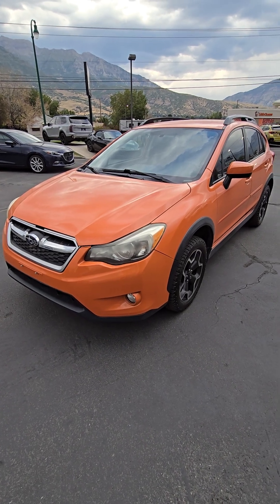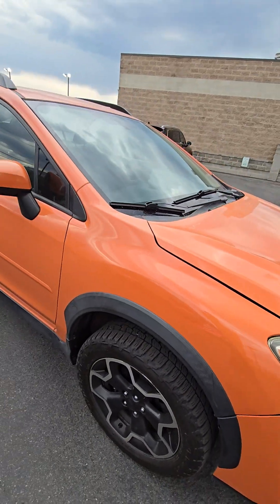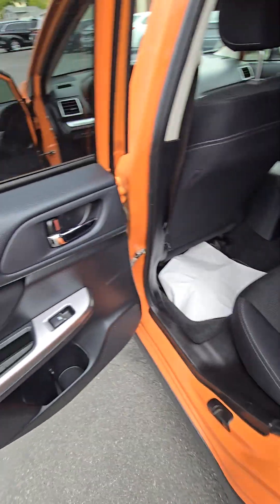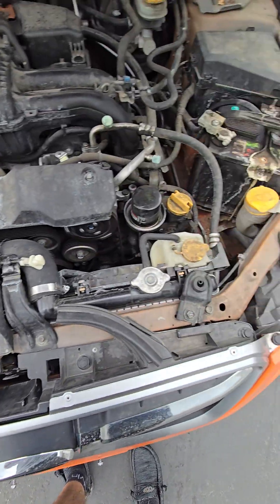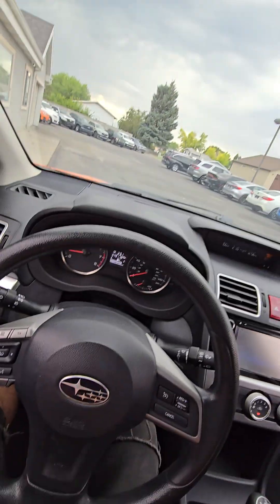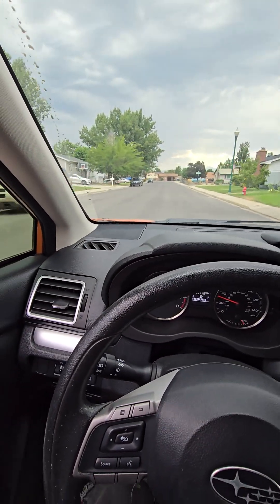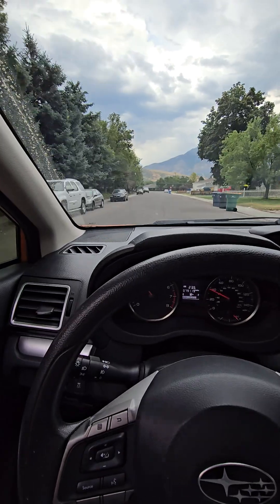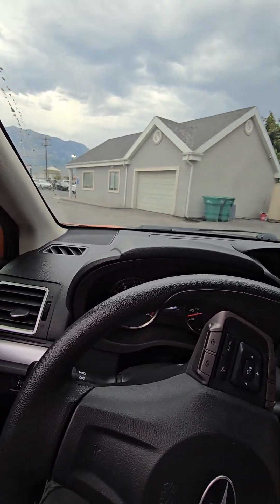2015 Subaru Crosstrek XV